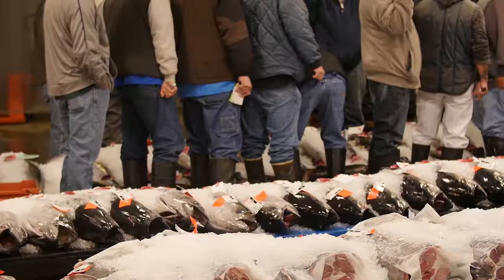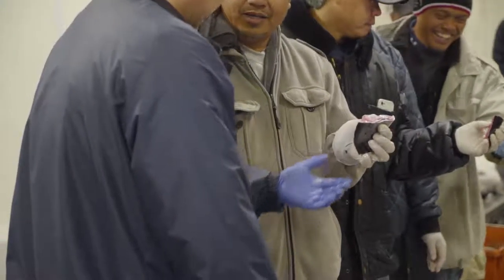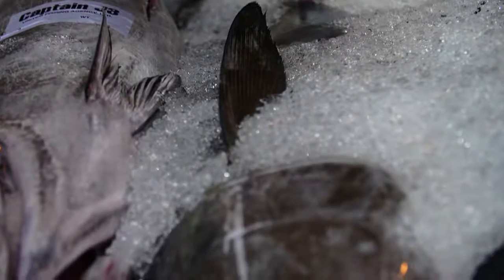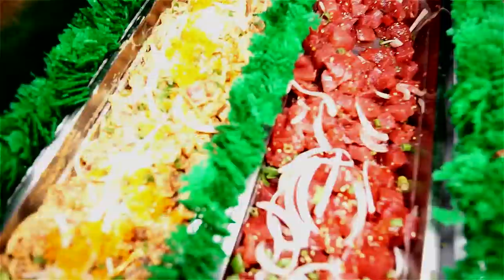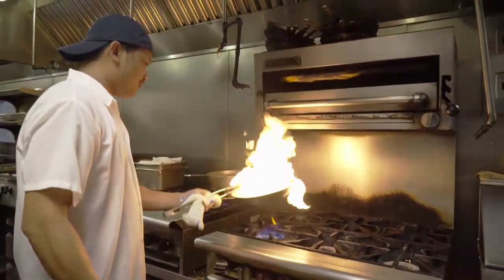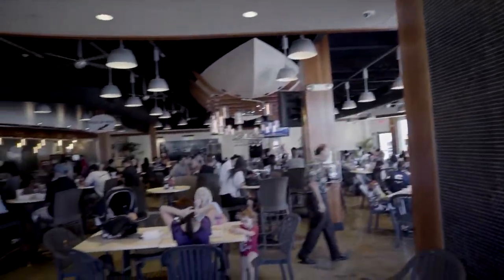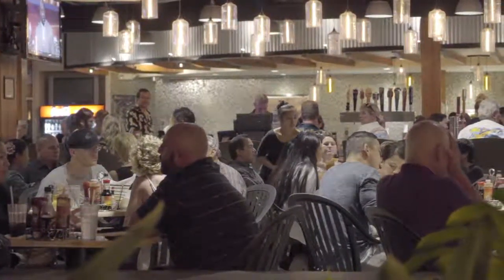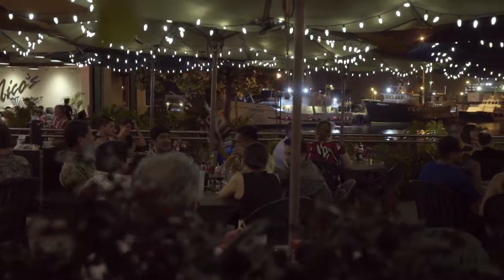Nicos CC H 264 Final